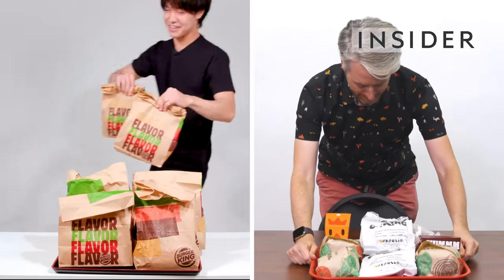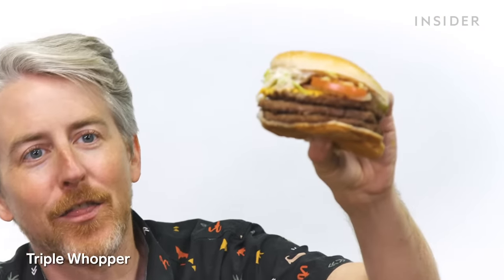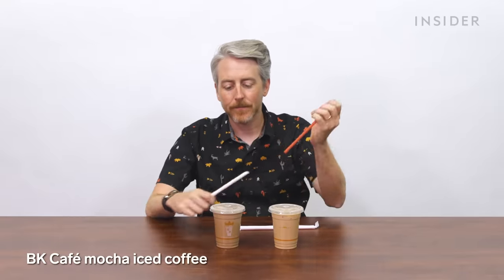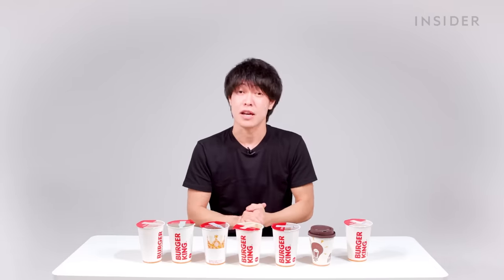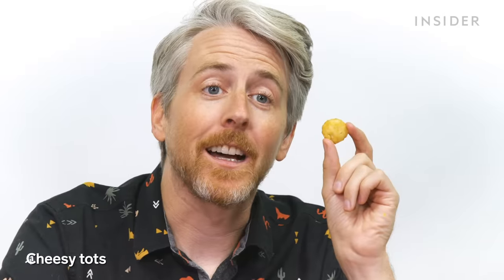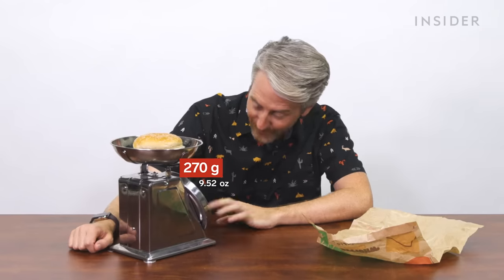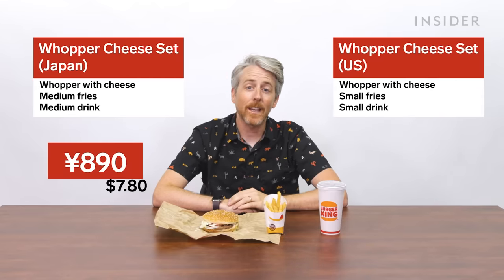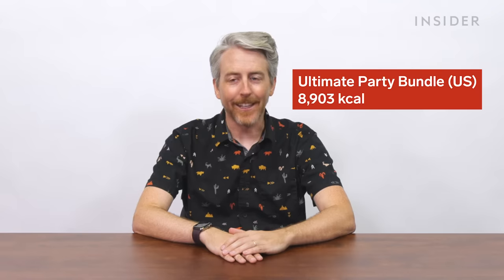US vs Japan Burger King | Food Wars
From calorie count to portion sizes, we wanted to find out all the differences between Burger King in Japan and the US. This is Food Wars.